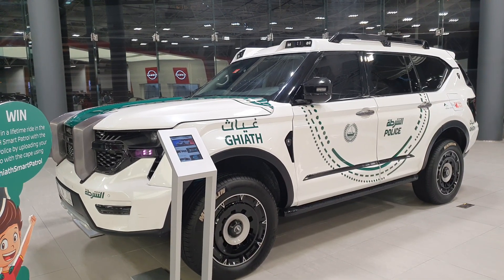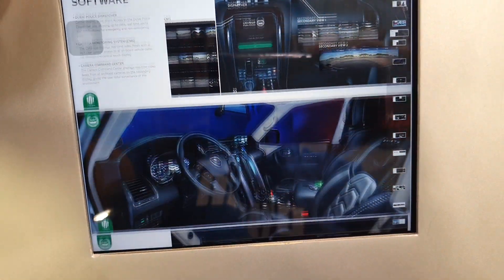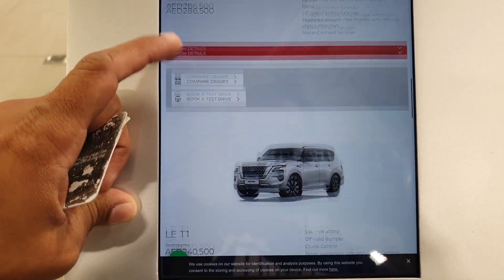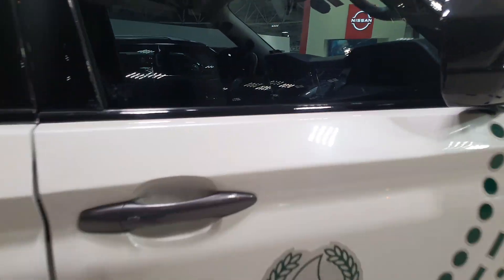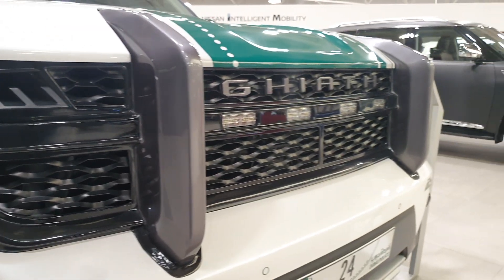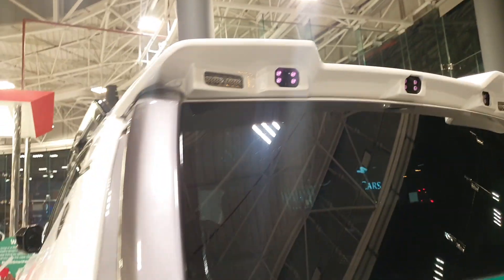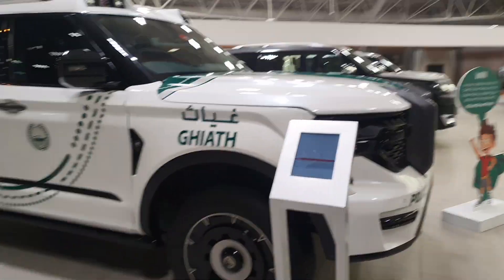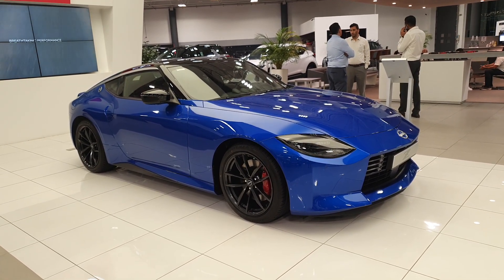W Motors Ghiath Police Vehicle made in Dubai. walk around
W Motors Ghiath

The Beast Patrol is a collaboration between the police, Dubai-based automotive company W Motors, and the Abu Dhabi-based Safe City Group has been labeled "the most-advanced police vehicle in the world".

W Motors Special Project Divisions developed a prototype police vehicle for the Dubai government, originally referred to as Beast Patrol. The vehicle was renamed Ghiath by the Crown Prince of Dubai.

Little is known regarding technical specifications of the vehicle. The first vehicle is currently in use by the Dubai Police, and is badged by the Safe City Group rather than W Motors.